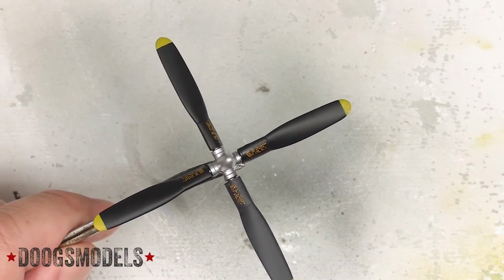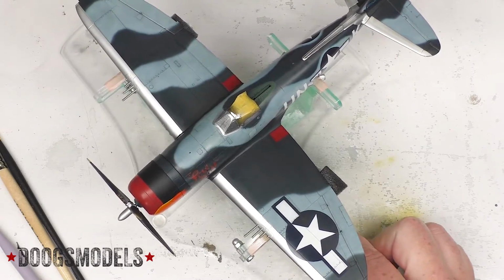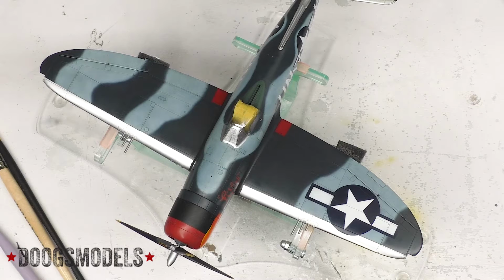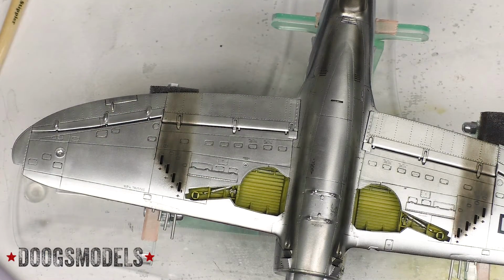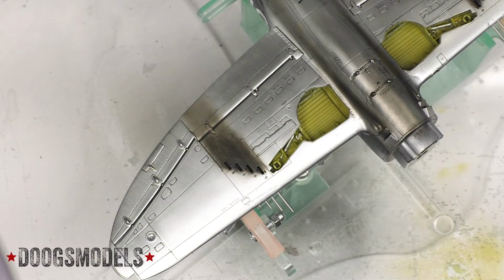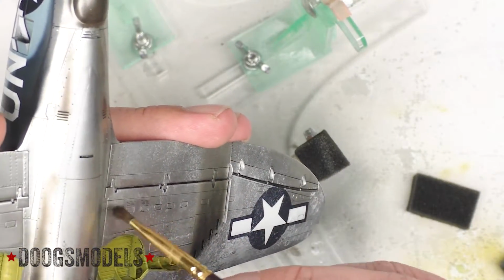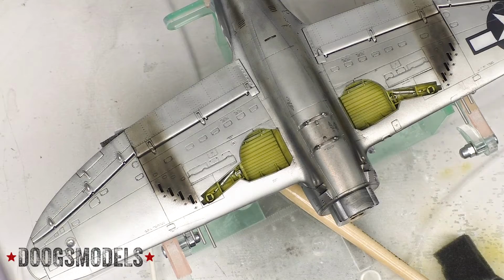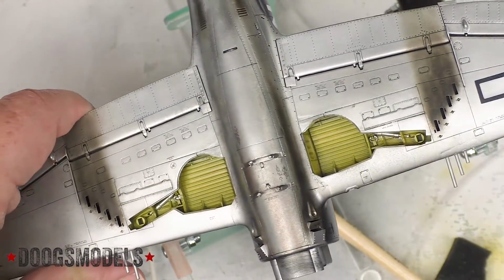Tamiya P-47M Build - Part 28: Underside weathering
Getting the underside just a bit dirty, as well as the prop and gear doors.